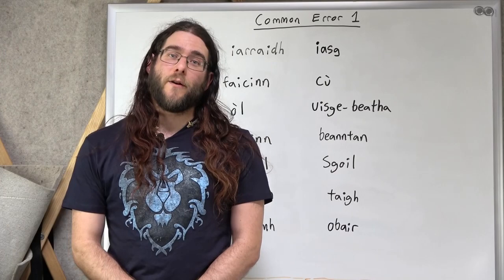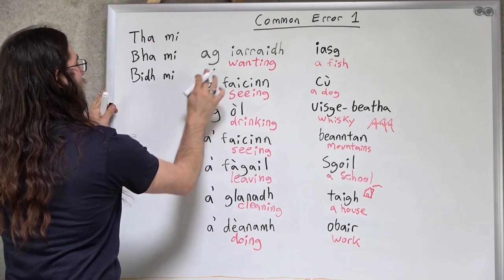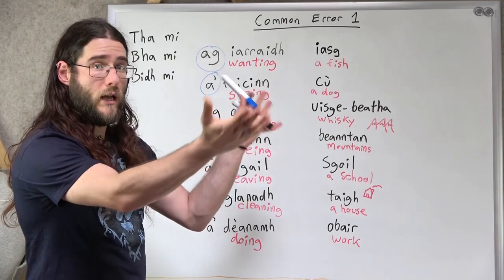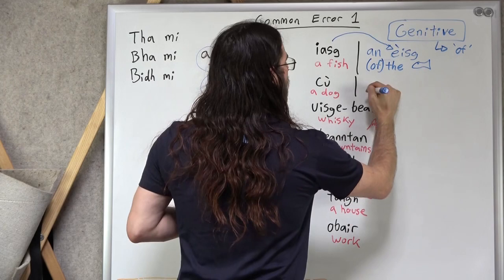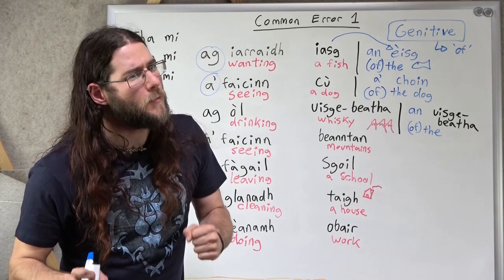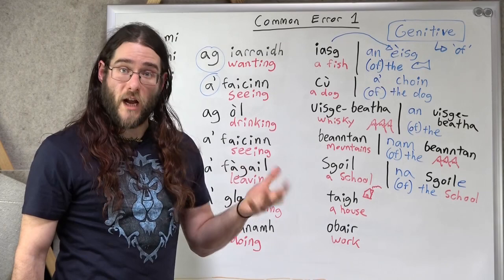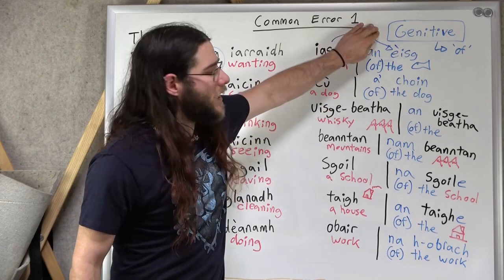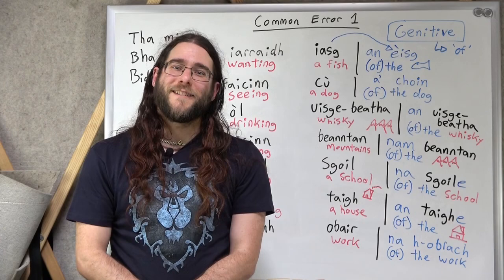Common Error 1: Actions & Things *updated*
Many Gaelic learners struggle with combining verbs and nouns, but they don't have to. This video will show you how to avoid this common error, so that your Gaelic is more accurate - and impressive.

Want early access to new videos?

Want more free resources for deeper fluency?

-Jason